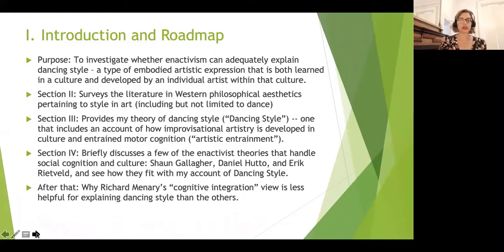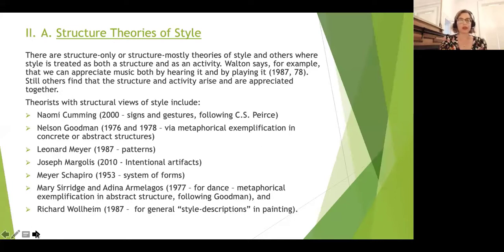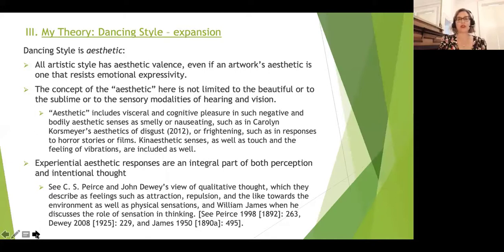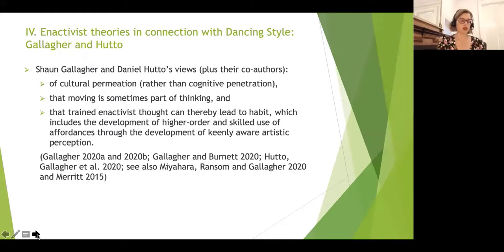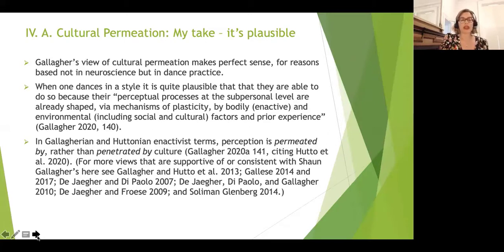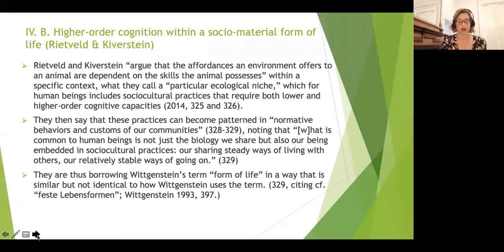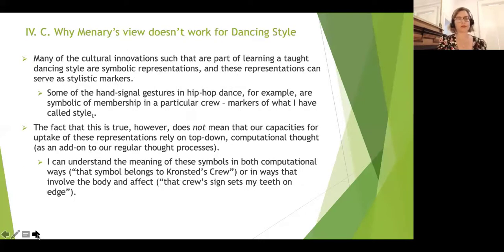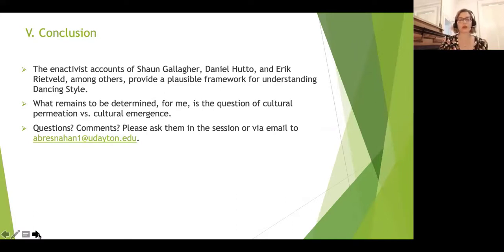Towards an Enactivist Account of Dancing Style (Aili Bresnahan)